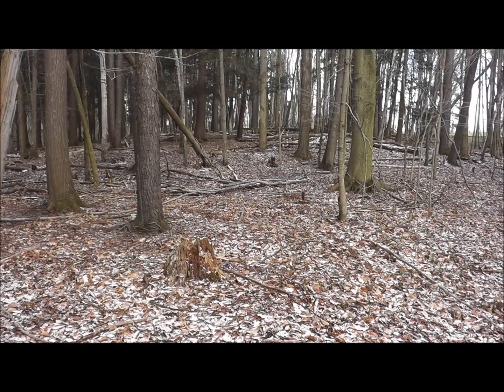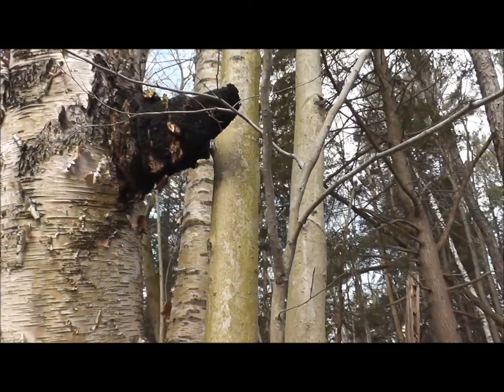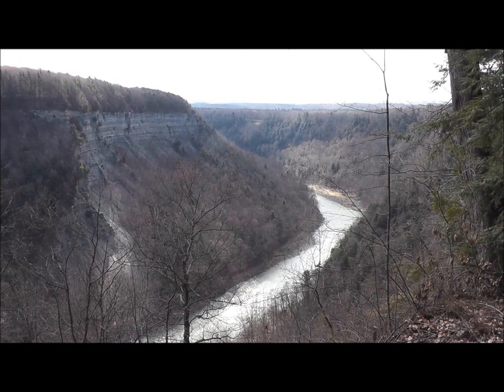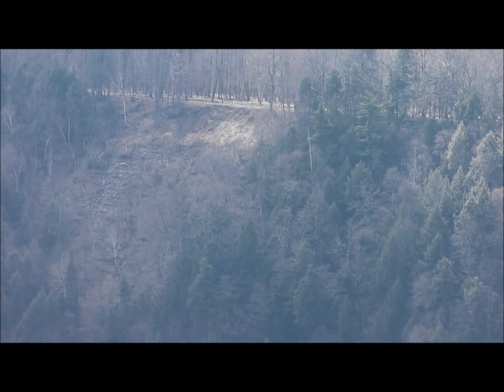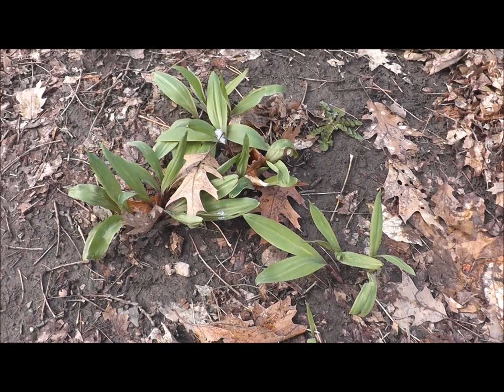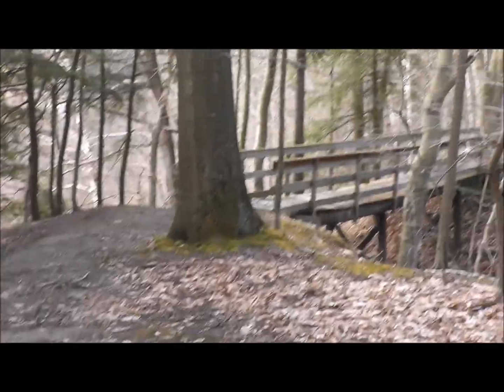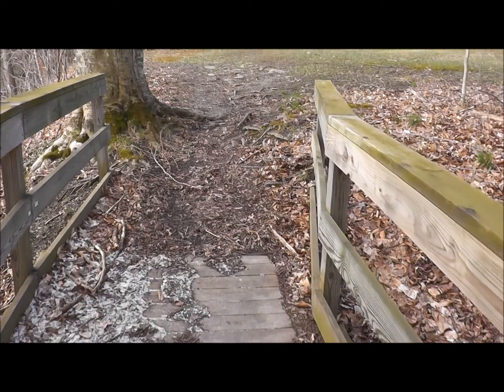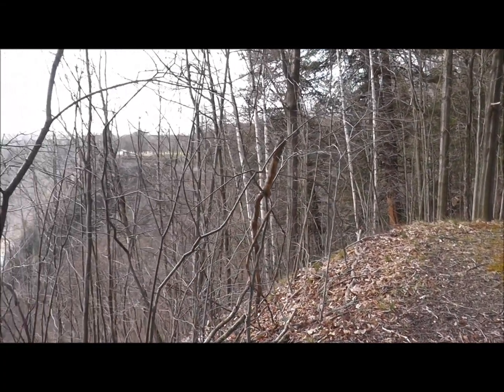Big Chaga and a few signs of Spring!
Here's another one of my hikes and a few things I noticed along the way. The chaga I found is really good sized and I will be keeping my eye on it to see how big it will get. I showed a couple of signs of spring here that I look for this time of year and I also include a beautiful view of the canyon at least in the Big Bend area.